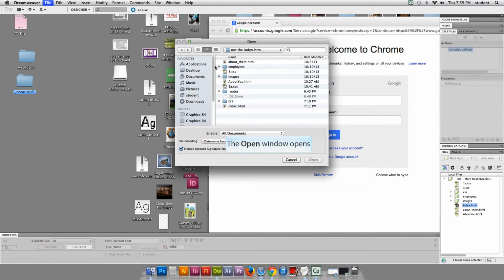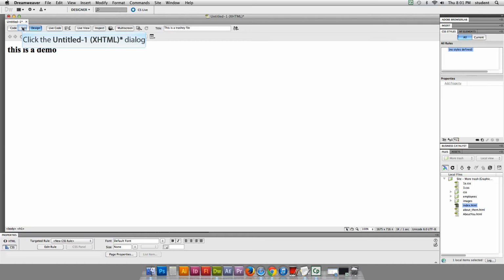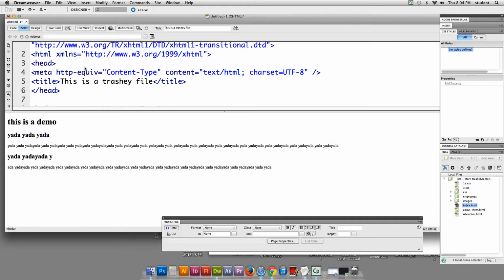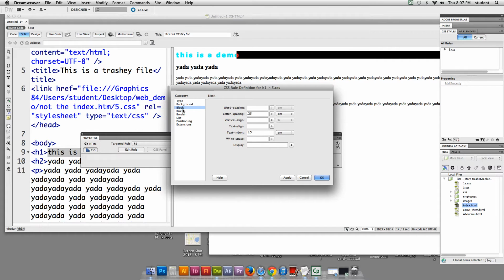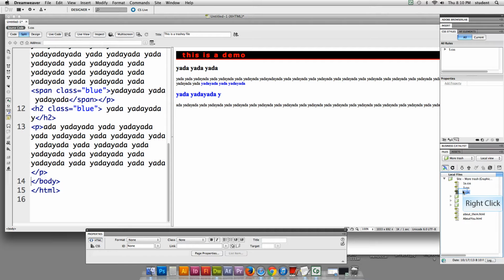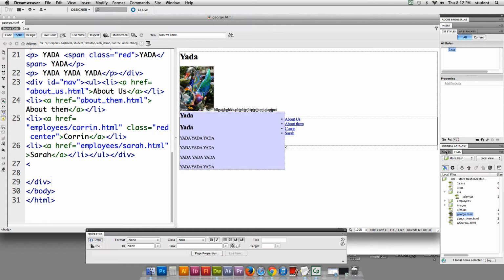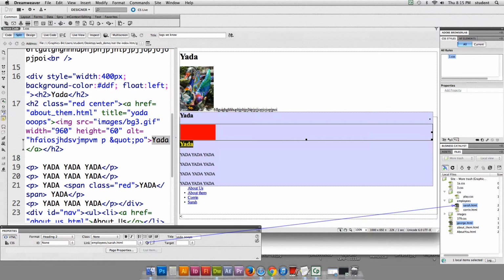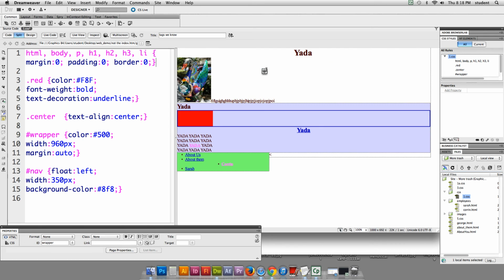Intro to Dremweaver Interface